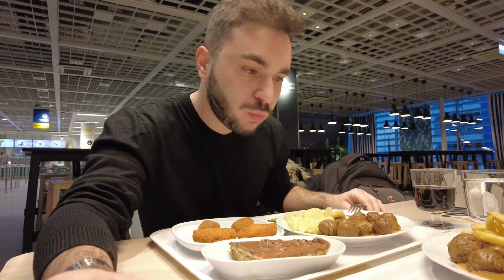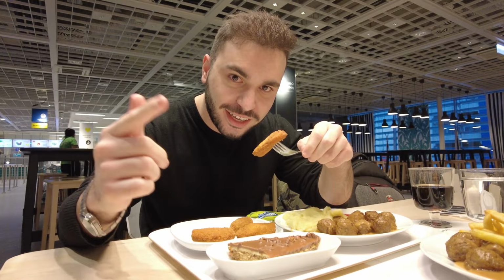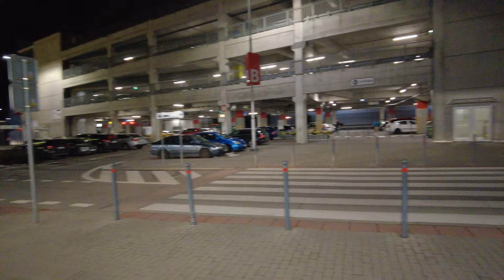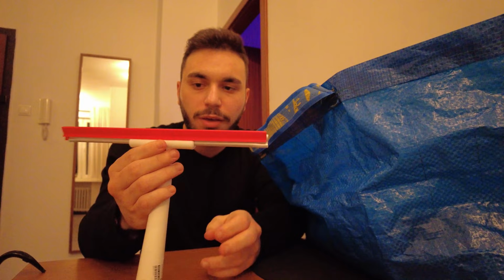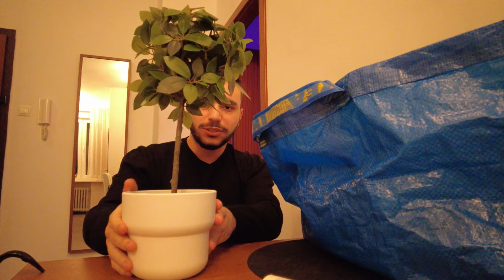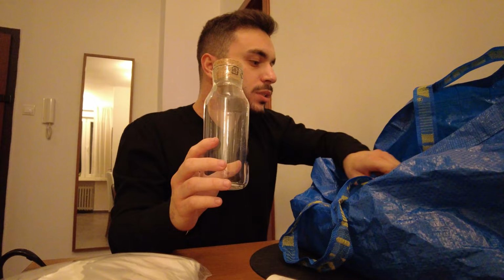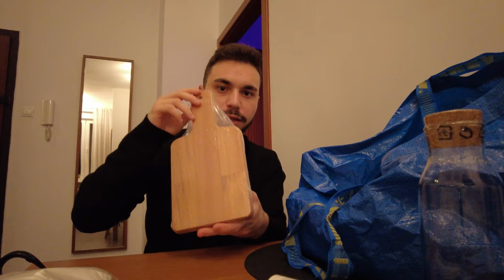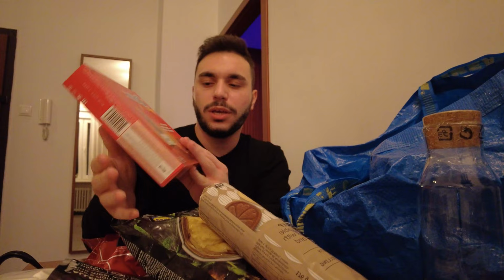Bratislava’s IKEA VLOG & Haul 🛍️ | Leonidas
Hello everyone! 😎 I'm back with a new video blog! Today I'm going to show you around Bratislava's IKEA and its designed rooms. My shopping also included some items for my home, and of course, I enjoyed the unique food from IKEA (meatballs!). 🛍 Toward the end of the video, I show you all the things I bought. Let's go on an exciting adventure together. 🚎

🕰 Time lapses:
⊙ IKEA’s rooms & furniture 🛋️ ⤍ 00:00 - 04:06
⊙ Food time 🧆 ⤍ 04:07 -  08:25
⊙ Back home & haul 🛒 ⤍ 08:26 - 12:59

Leonidas Katsikaris (a medical student at Comenius University)